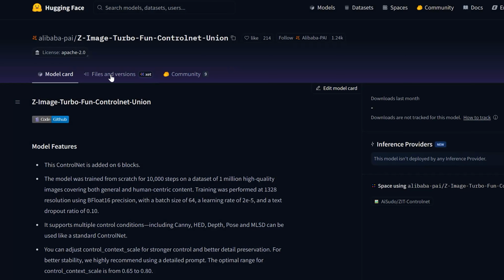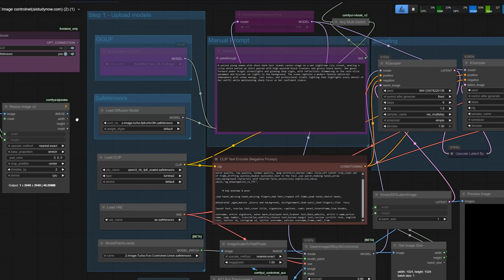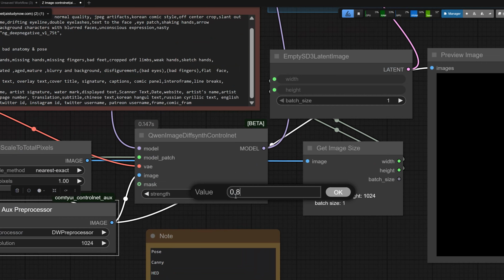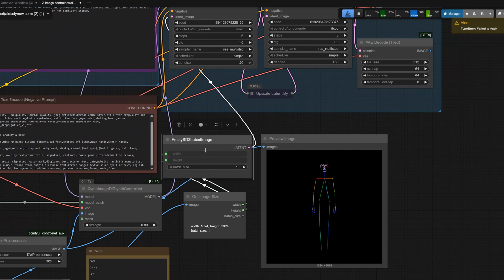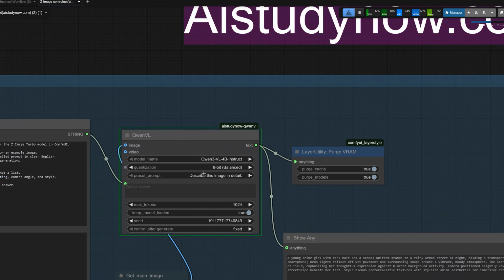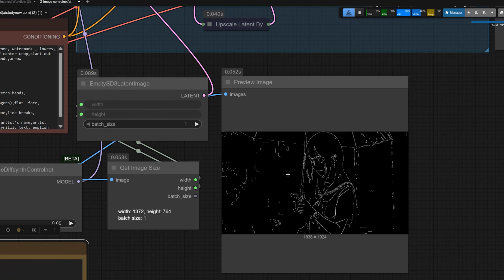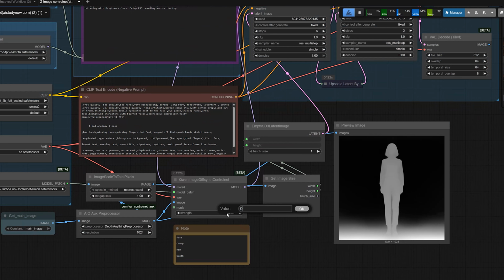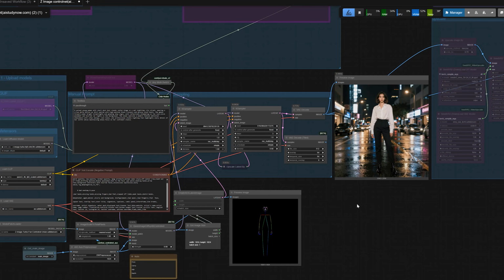Z Image Turbo ComfyUI: Fun ControlNet Union Workflow with Auto Prompt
I am using Z Image Turbo Fun ControlNet Union inside ComfyUI and in this video I show you how I set it up step by step. I start from the files you need, where I put them inside the ComfyUI folders, and how I load the model, VAE and ControlNet so it runs without weird errors.
Then I drop in a few test images and try pose, depth, canny and HED one by one. You will see how each option changes the result, and how the strength slider can keep the same pose or let the image change more. I am running this on a normal GPU, so if your card is not very powerful, this workflow will still help you.